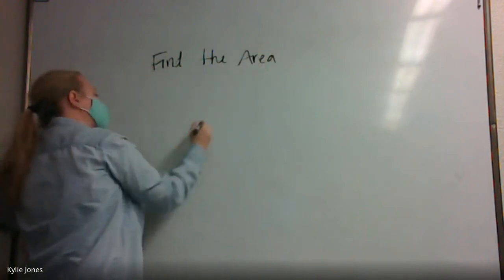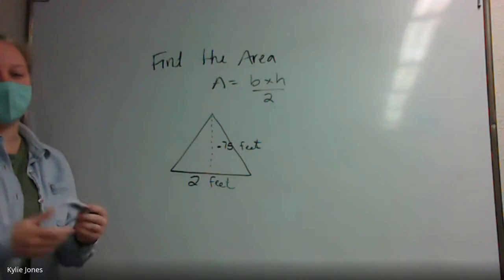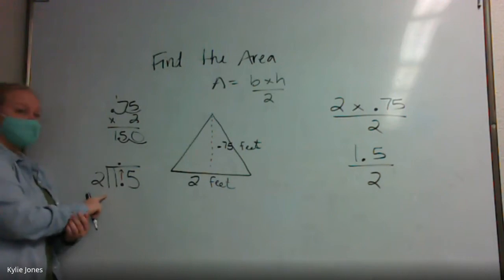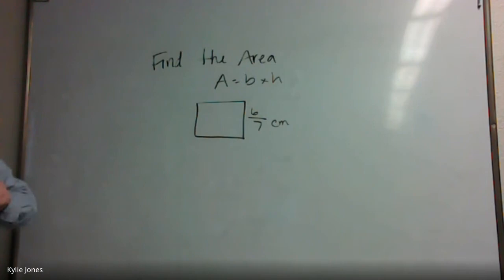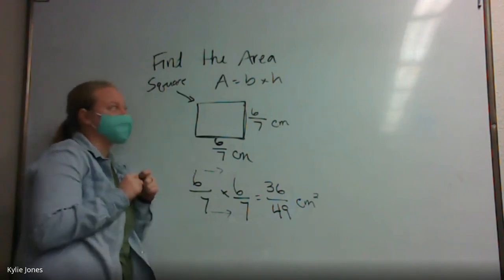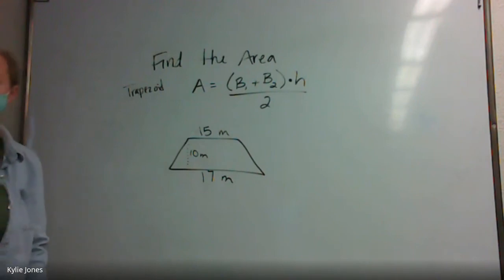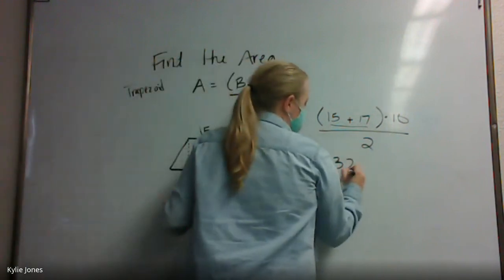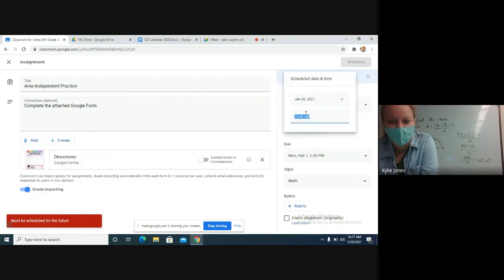Area Review Live Lesson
In this lesson, we review how to do area.